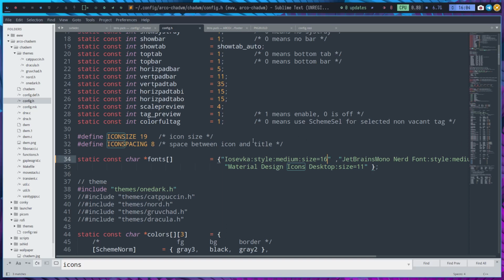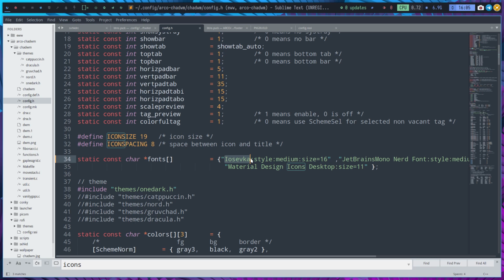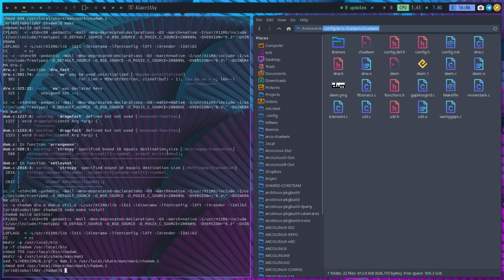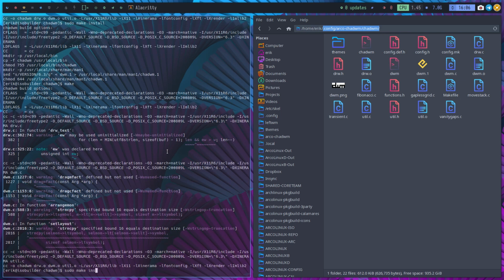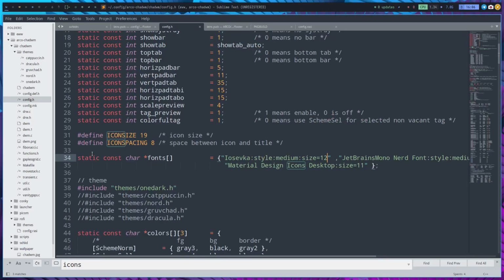ArcoLinux : 3093 Chadwm - how to make the icons bigger in the menu